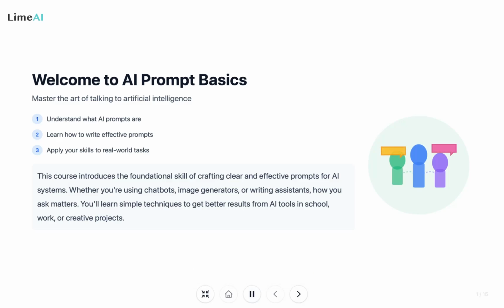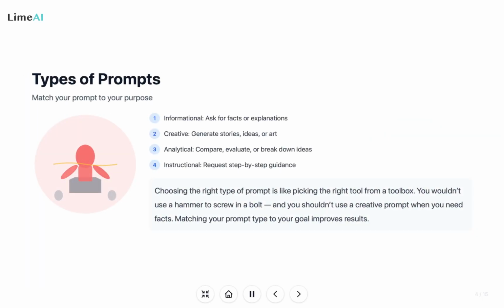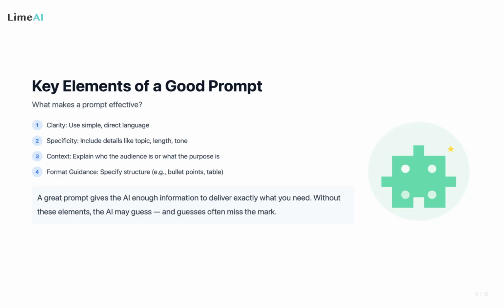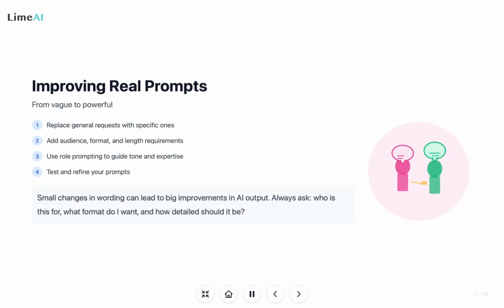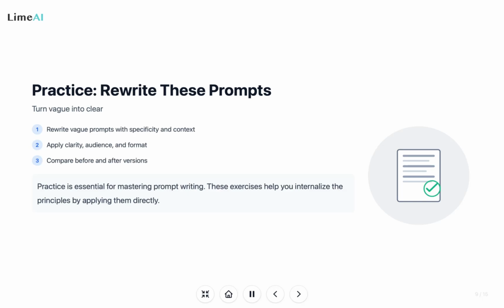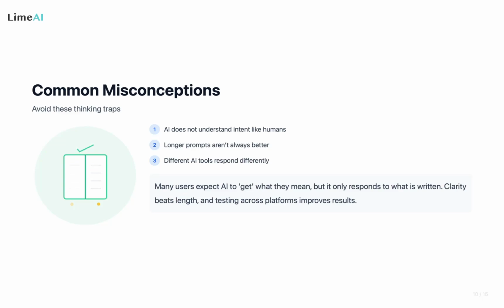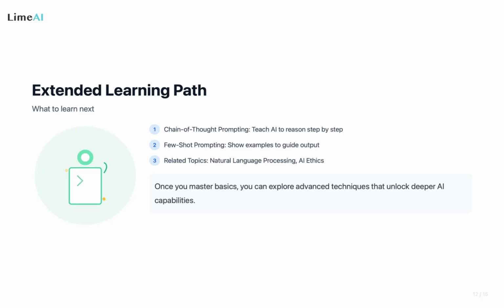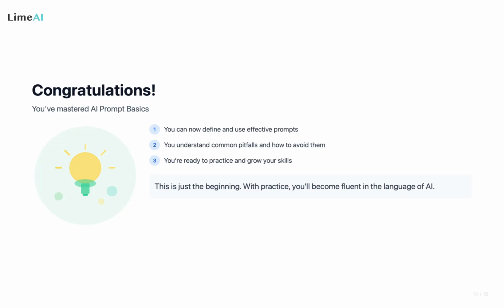AI Keywords Fast Track: Prompt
This course introduces the foundational skill of crafting clear and effective prompts for AI systems. Whether you're using chatbots, image generators, or writing assistants, how you ask matters. You'll learn simple techniques to get better results from AI tools in school, work, or creative projects.